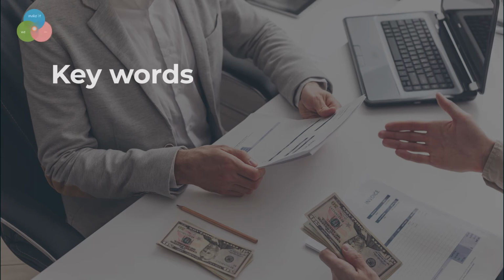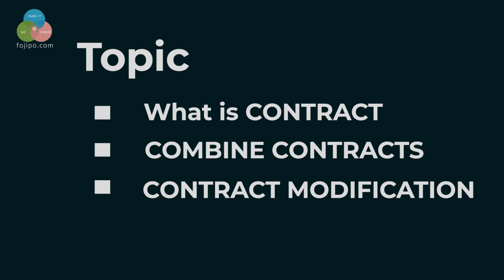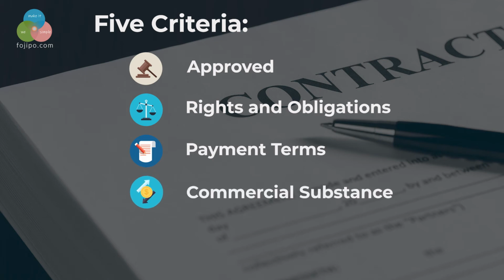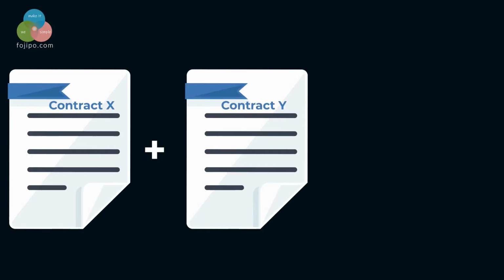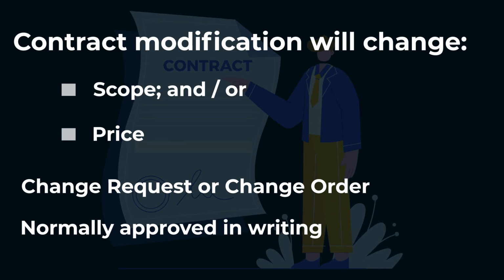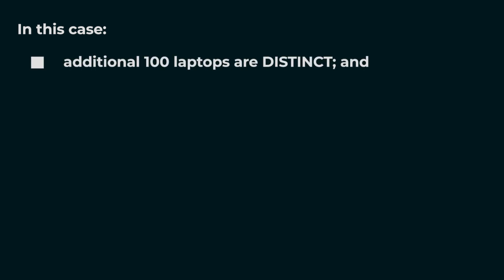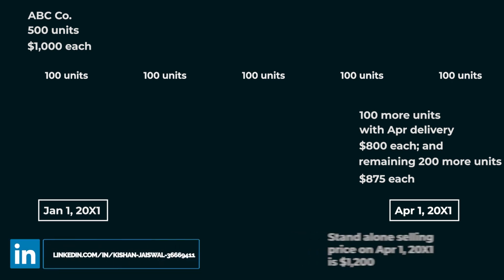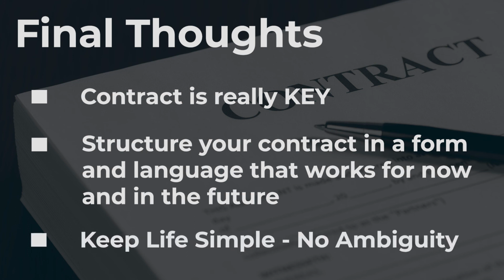Revenue Recognition IFRS15 / ASC 606 (Part 2 / 7) - Identify the Contract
This is Part 2 of the 7 video series on revenue recognition. In this video series, we have produced simple, concise yet detailed explanation of Five Step Model laid down in IFRS 15 and ASC 606

Part 2 provides a simple, concise yet detailed explanation of the first step of the five step model that is Identify the Contract as per IFRS 15 and ASC 606 or US GAAP Topic 606

After watching this, you will get a crisp and clear understanding of what contract is, when contracts need to be combined and how to deal with accounting for contract modification

List of all 7 part is as below:

Part 1 - Revenue Recognition Introduction
Part 2 - Identify the contract
Part 3 - Identify Separate Performance Obligation
Part 4 - Determine Transaction Price
Part 5 - Allocate Transaction Price
Part 6 - Recognise Revenue
Part 7 - Conclusion (Summary of Five Step Model)